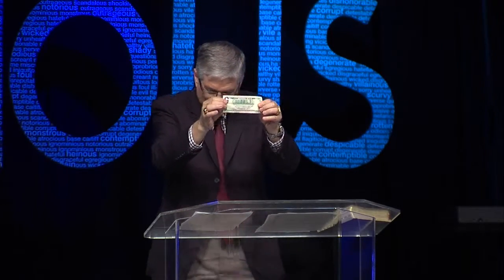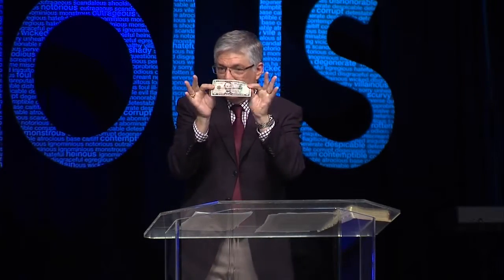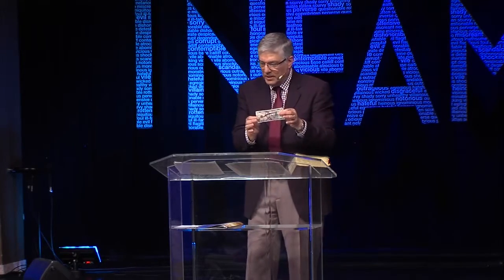INFAMOUS - Highlight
INFAMOUS - Highlight - 7.12.15